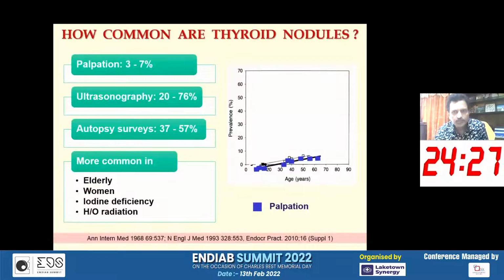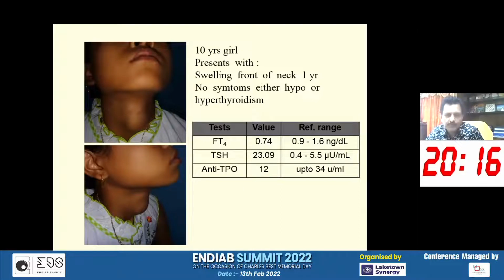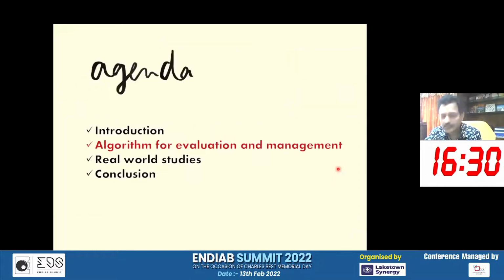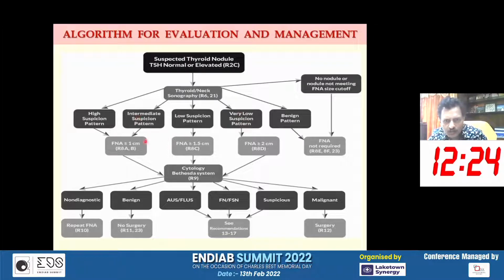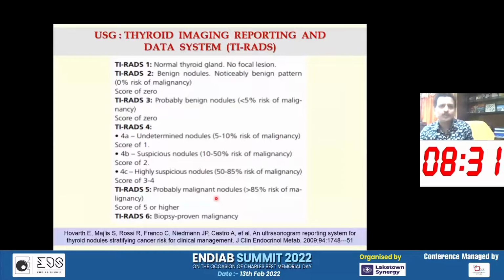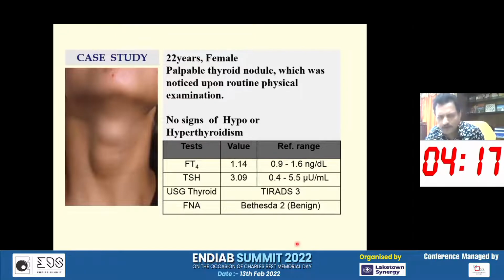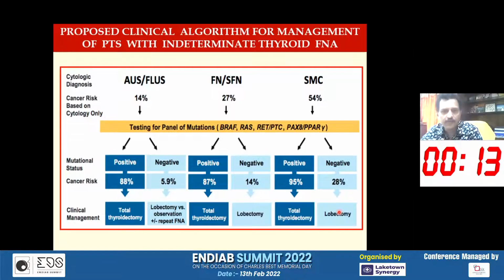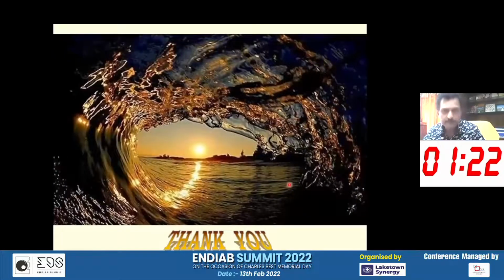"Understanding Thyroid Nodules: What You Need to Know!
Welcome to a quick insight into thyroid health and the mysteries of thyroid nodules! 🌟 In this short video, we're unraveling the phenomenon of growth on your thyroid gland, providing essential information you should be aware of. 🔍💡

Join us in our series as we simplify complex medical topics for easy understanding. From understanding thyroid function to recognizing signs of thyroid abnormalities, empower yourself with the knowledge to take charge of your health!

Engage with medvideoqubix and explore the intricacies of thyroid health. Don't miss out on this opportunity to stay informed and proactive in managing your well-being. Hit play now and embark on a journey to thyroid awareness! 💼🔬

Speaker - Dr. Anirban Majumder